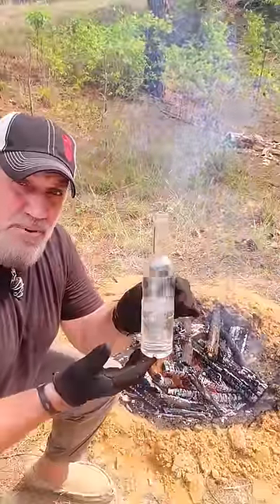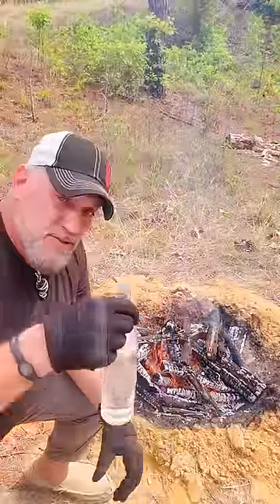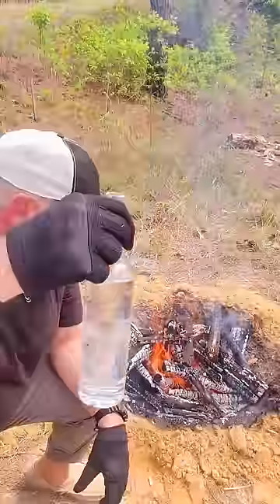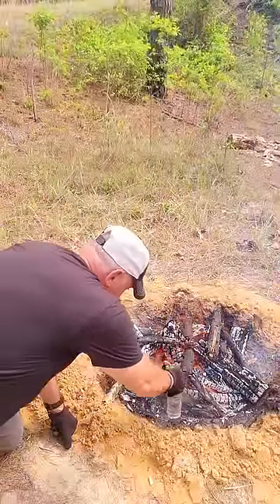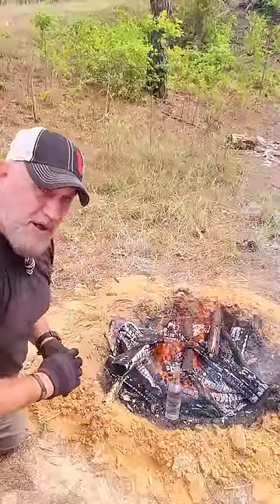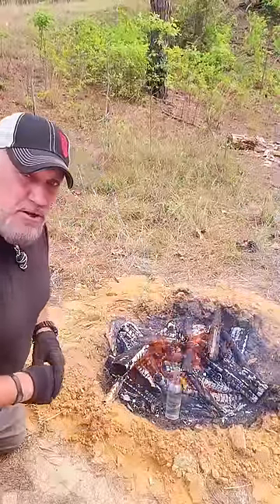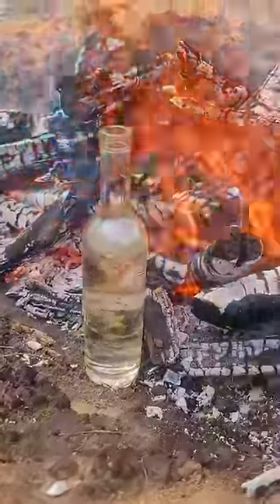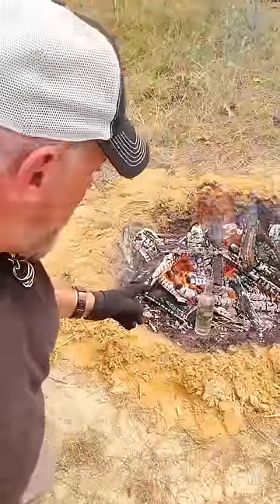Survival Hack: Boiling Water in a Glass Bottle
The Official YouTube Channel of  EJ "Skullcrusher" Snyder, Six-Time Legend of "Naked & Afraid", Dual Survival Host, First Man Out Survivalist, & others. He is an Extreme Survivalist, Adventurer, Motivational Speaker, Writer, & 25 Year Retired Army 2 X Combat Veteran Ranger. EJ is a tough & hardened man but not without compassion. His calling in Life is to Lead, Inspire, Motivate, Educate, & Entertain as many folks as possible across the Globe to Be a Better Human, Enjoy Life, & Show others how to "Suck the Bone Marrow Out of Life! So Buckle Up!

Skullcrusher Survival is one of those mediums to do just this. EJ will Post videos about Survival, Gear, & All things Outdoors. He will post videos about Motivation, Advice, Rants, & Skullcrushing Sense (which is a lot like Common Sense but w/ an Edge). EJ will also Share some of the other people's Great videos that He feels are on Common Bonds w/ His Own Philosophies, Views, & Ways of Life.

Thx for stopping by & PLZ SHARE My Channel! THX ~ EJ